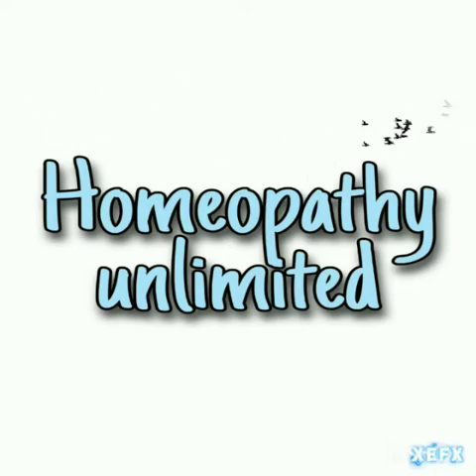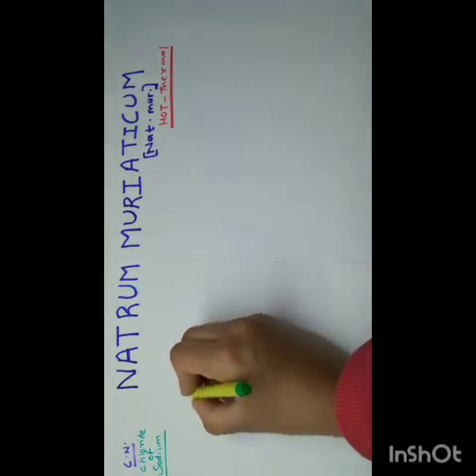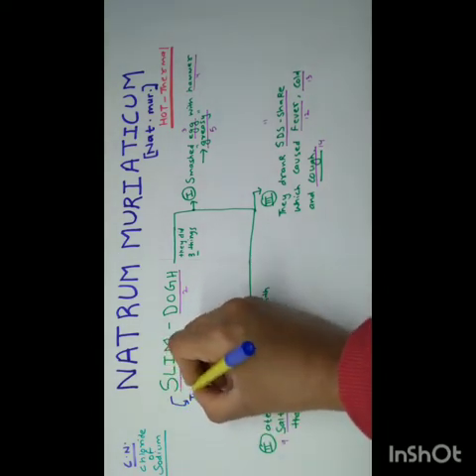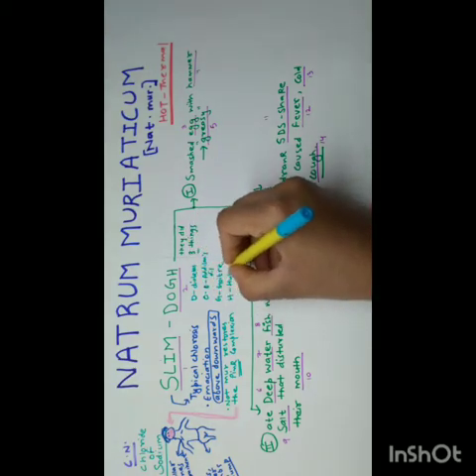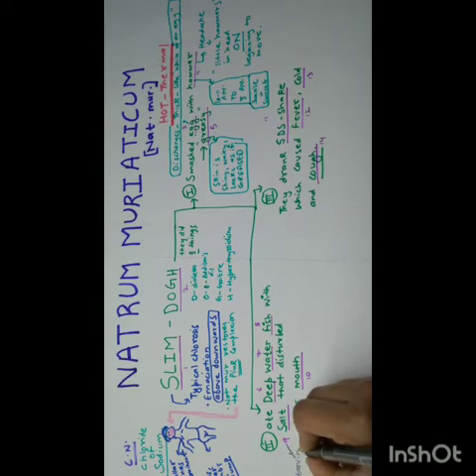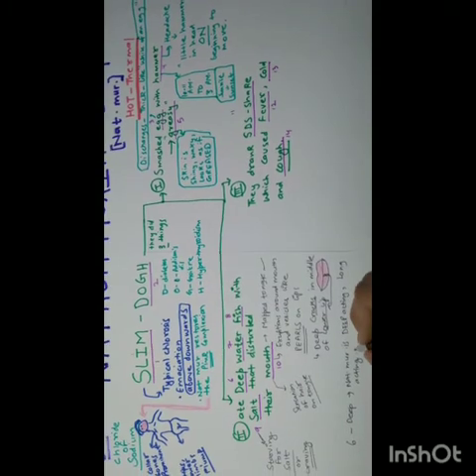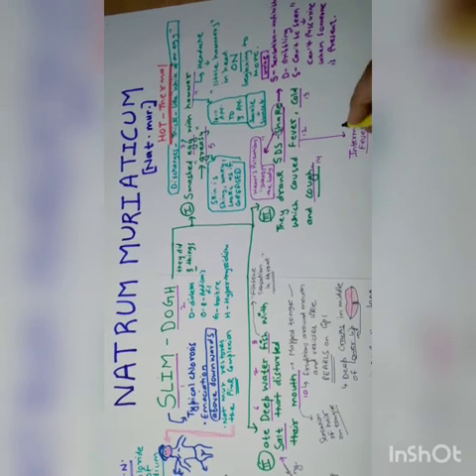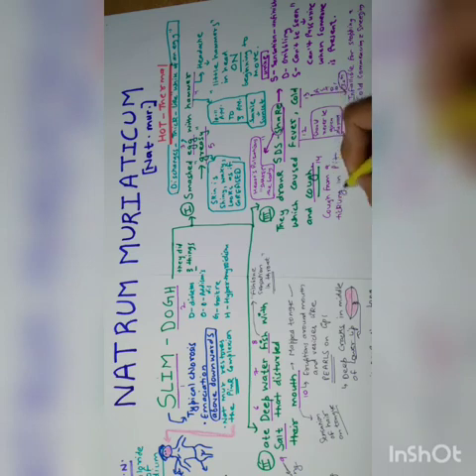Natrum Muriaticum - homeopathic materia medica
Natrum Muriaticum